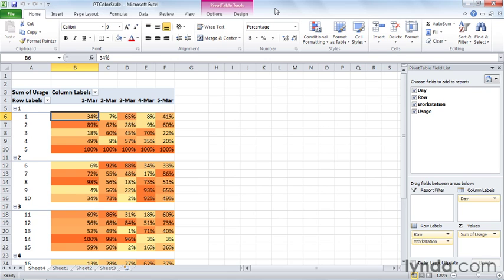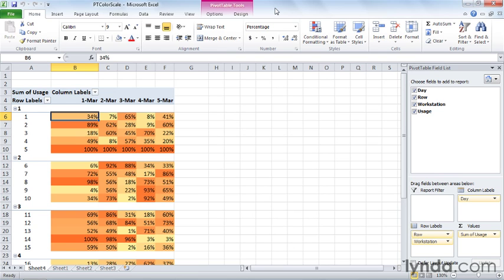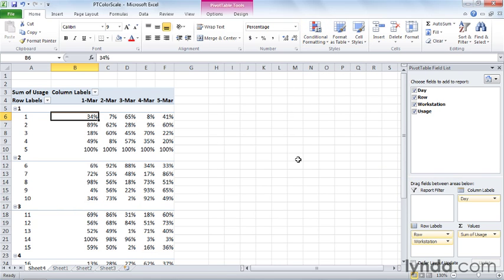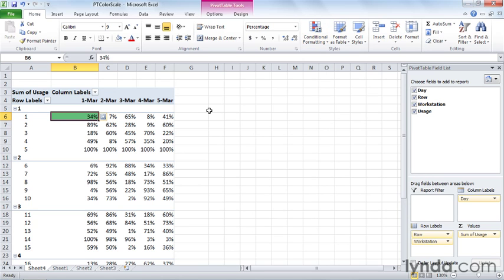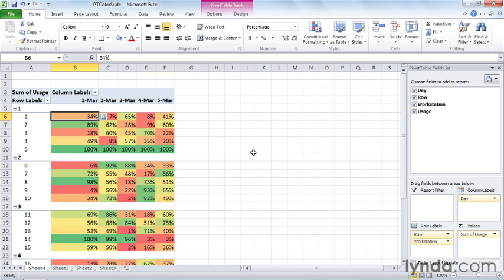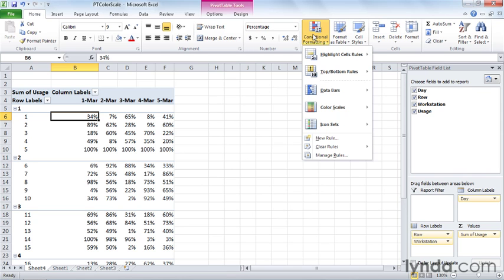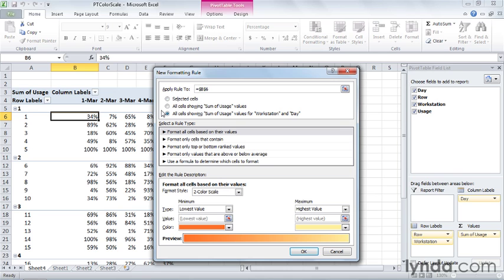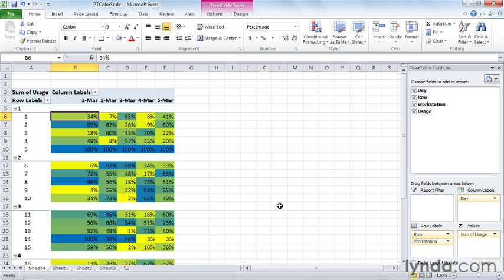0504 Formatting PivotTable cells using color scales